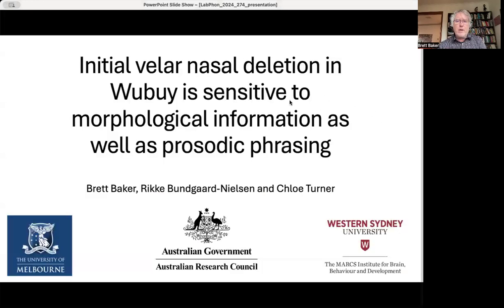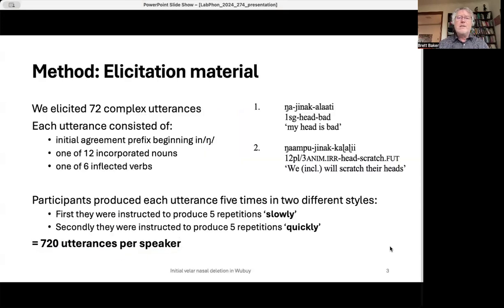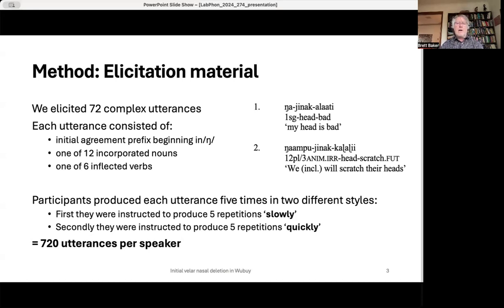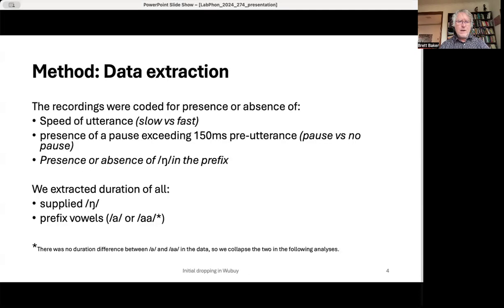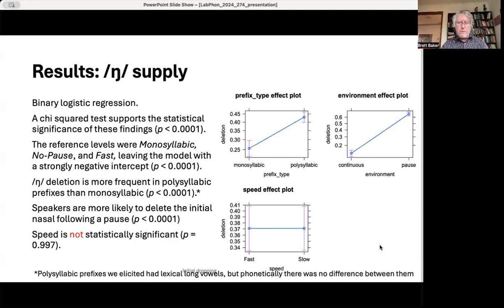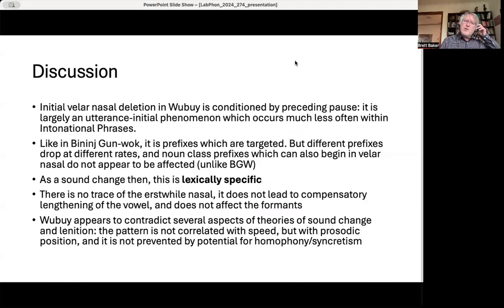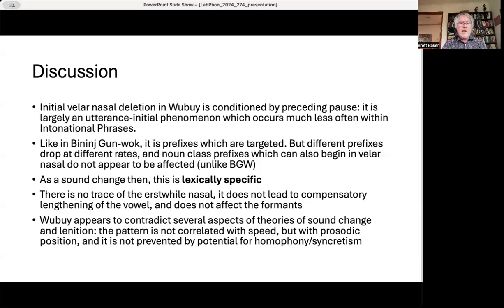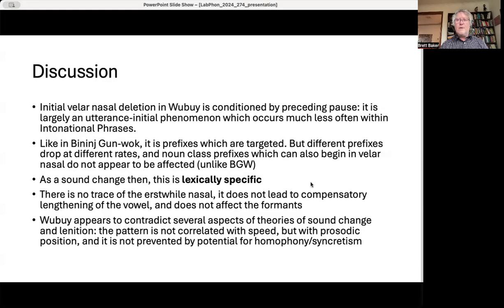Baker, Bundgaard-Nielsen & Turner: initial velar nasal deletion in Wubuy